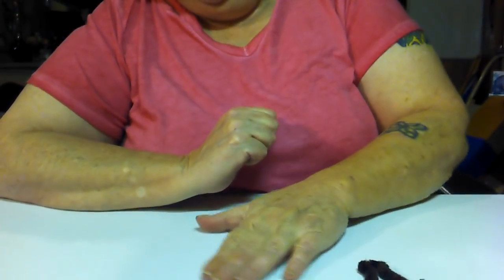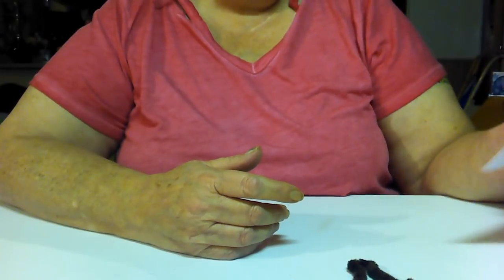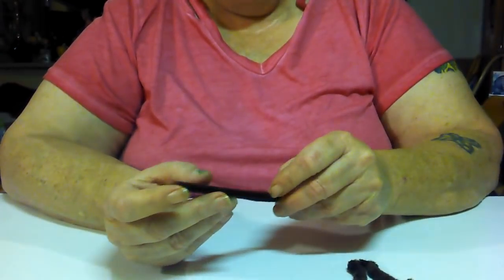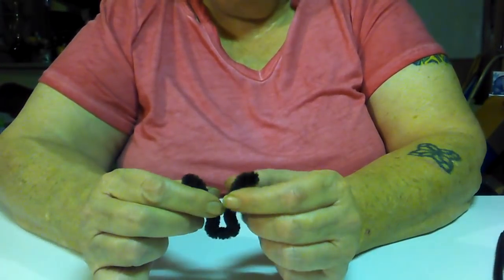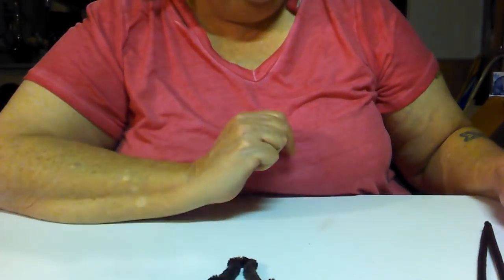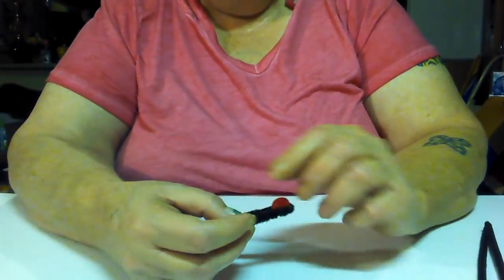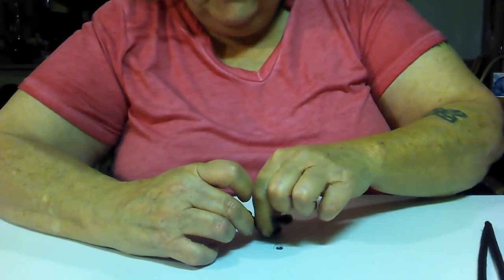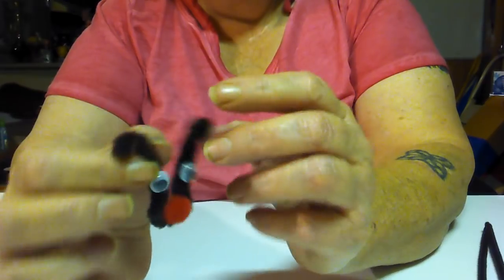Making a reindeer out of binder clip handles, inspired by Sherrill Hissong.